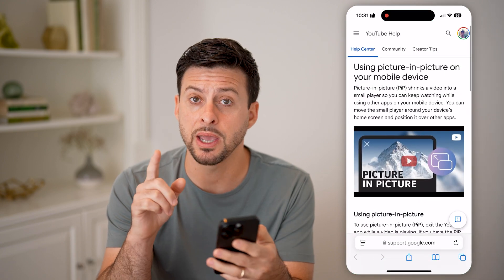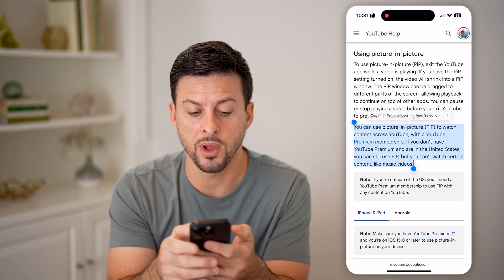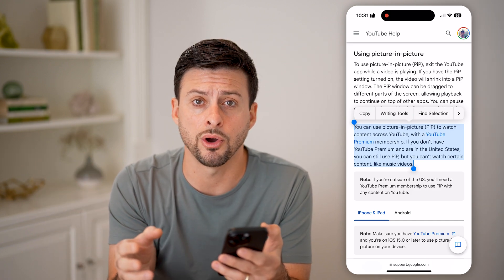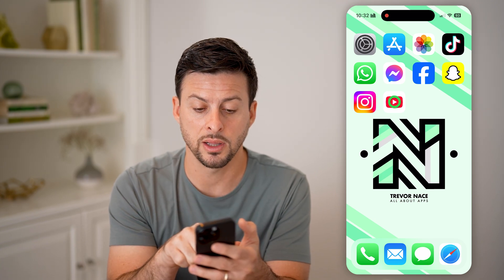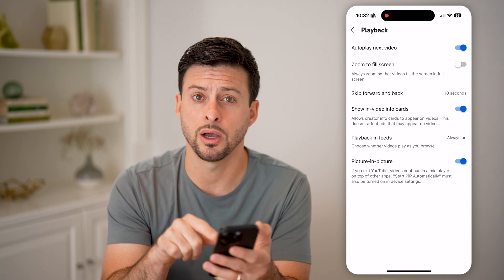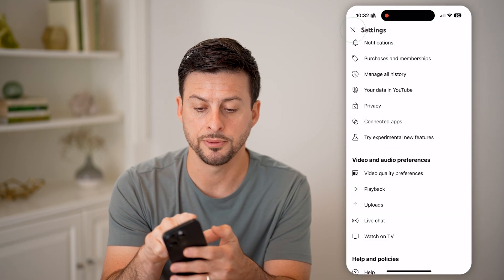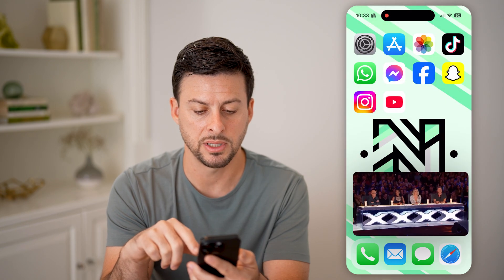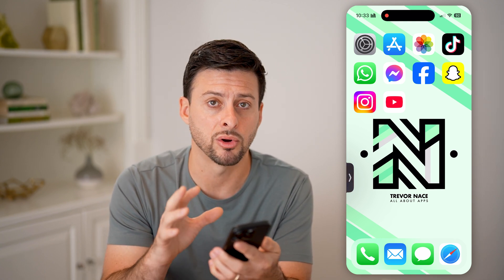How To Watch YouTube And Use Other Apps On iPhone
Here's how to watch YouTube while using other apps so you can multi-task or follow a tutorial with another app pulled up.